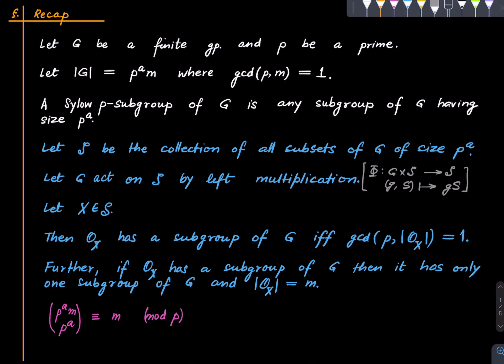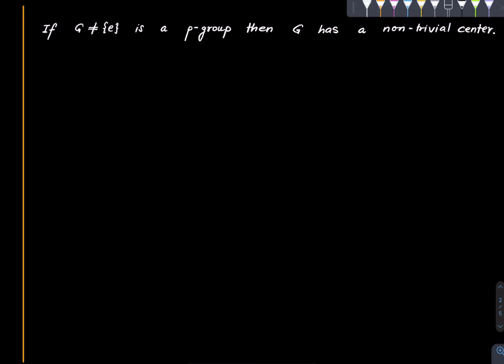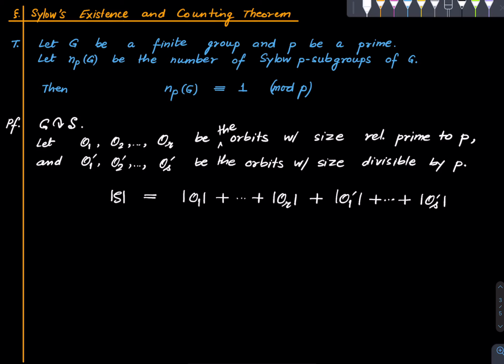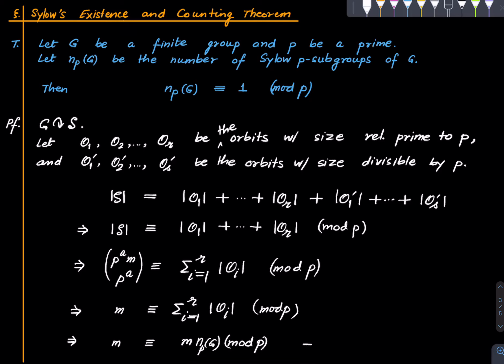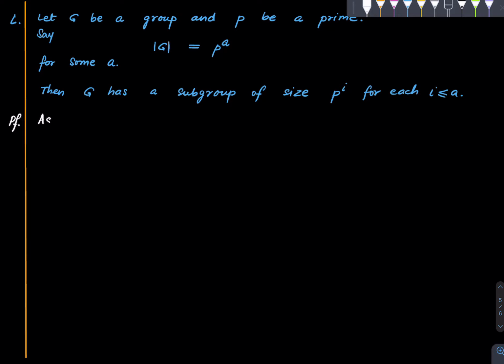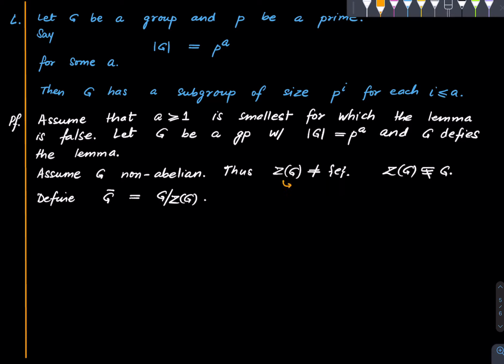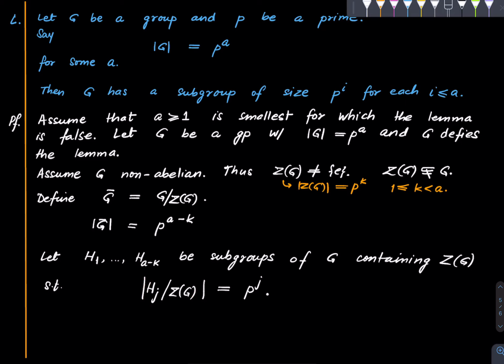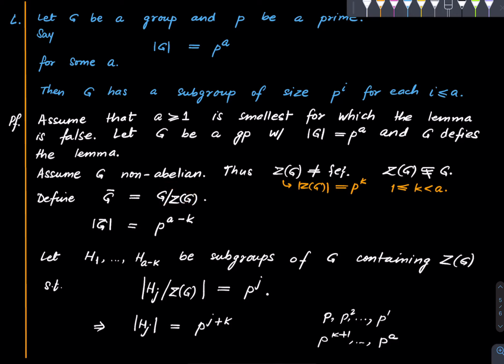[Deprecatd] Group Theory Lecture 8.2 Sylow Existence and Counting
We prove the Sylow counting theorem which says that the number of Sylow p-subgroups of a finite group G is congruent to 1 modulo p. As a consequence we see that if G is a p-group then it has subgroups of size p^k for all k such that p^k is smaller than the size of G.

00:00 Recap
02:38 Sylow Counting Theorem
07:23 An Important Corollary

Namrata Khetan
Hersh